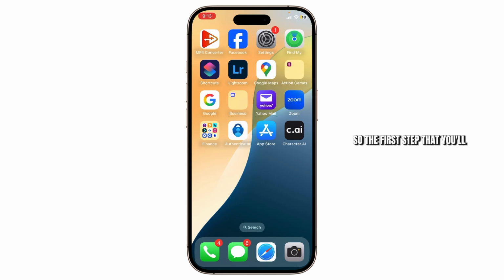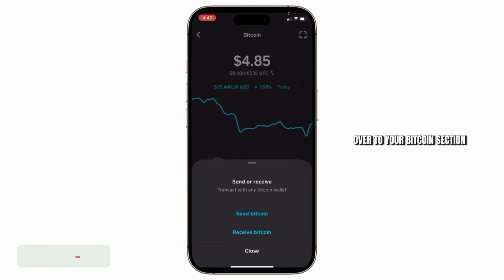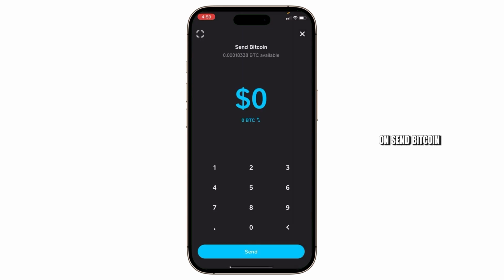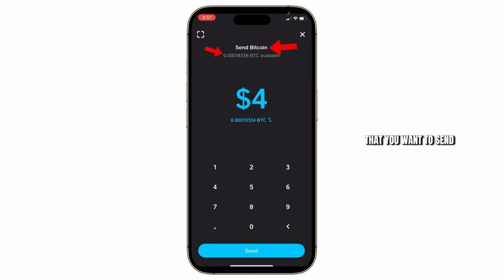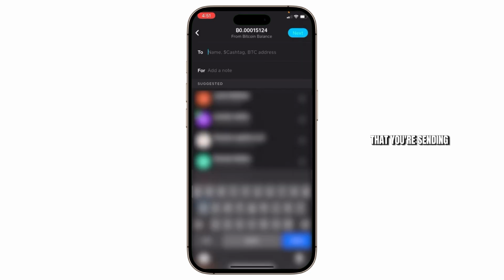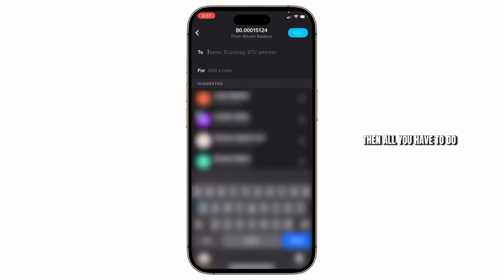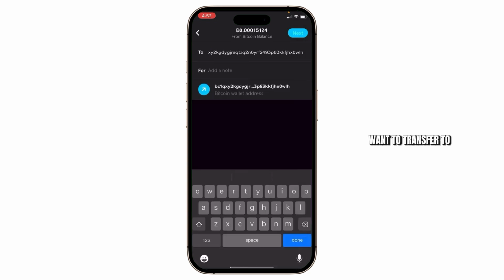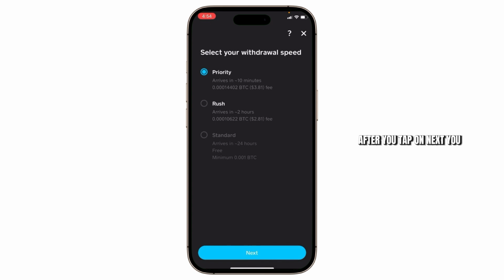How to TRANSFER Bitcoin From Cash App | 2025 Edition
Want to send Bitcoin from your Cash App wallet to another wallet or exchange? 💸₿ This step-by-step 2025 guide will show you exactly how to transfer Bitcoin from Cash App quickly, safely, and without confusion!

What You’ll Learn in This Video:
✅ How to enable Bitcoin withdrawals on Cash App
✅ Step-by-step process to transfer Bitcoin to another wallet or exchange
✅ How to scan a QR code or paste a Bitcoin address correctly
✅ Common mistakes to avoid when sending Bitcoin
✅ Tips for faster and cheaper Bitcoin transactions in 2025

Whether you’re moving BTC to a hardware wallet, another exchange, or sending to a friend, this tutorial will make sure your Bitcoin gets where it needs to go securely.

📌 Chapters:
⏱ 0:00 - Introduction
⏱ 0:10 - How to TRANSFER Bitcoin From Cash App